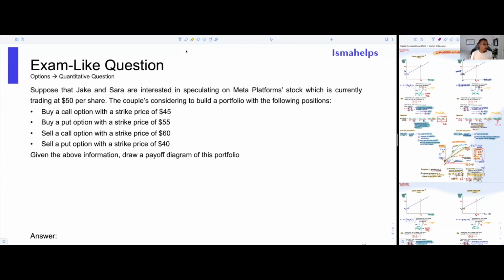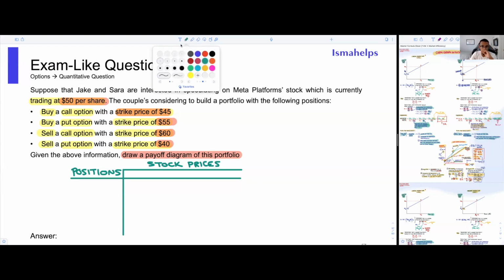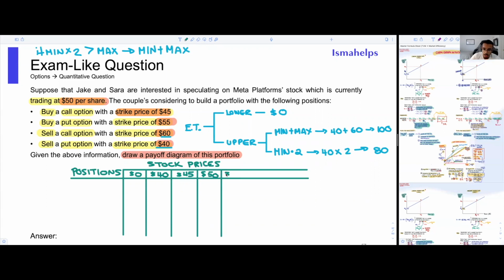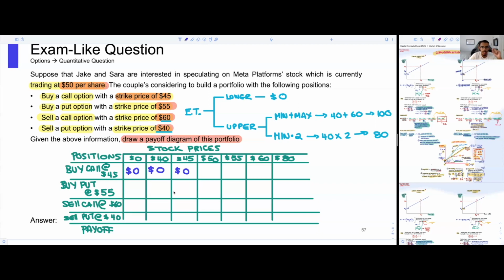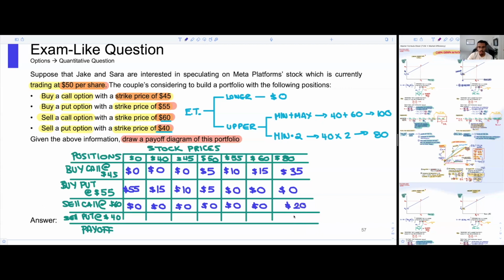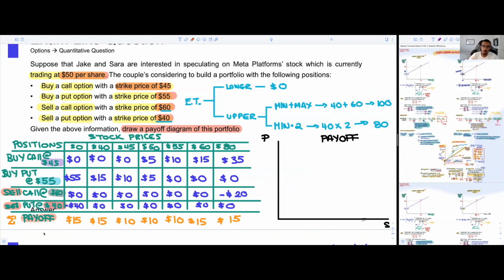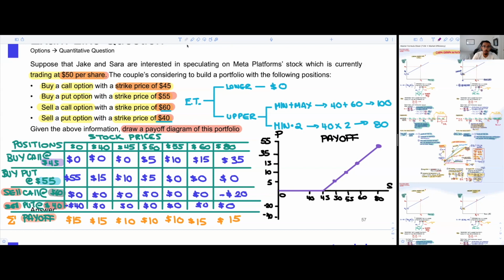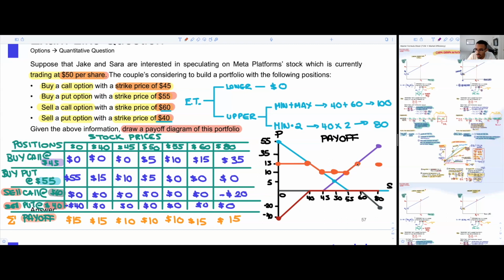How to price options using payoff diagrams (Buy 1 Call & 1 Put and Sell 1 Call & 1 Put)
In this video, we'll walk you through creating a comprehensive payoff table and payoff diagram for option pricing scenarios, using clear step-by-step guidance. You'll learn how to structure your analysis with positions, stock prices, and payoffs, as well as how to apply techniques like "Min + Max" and "Min × 2" to determine price ranges for simulation. We’ll also show you how to calculate payoffs for buying and selling calls and puts, and how to visualize these results on a payoff diagram. Perfect for students tackling options in finance courses!

Timestamp Chapters:
0:00 – Introduction: Structuring payoff tables for option pricing
0:44 – Step 1: Setting up positions and stock prices
2:44 – Choosing stock price points: Min + Max and Min × 2 methods
5:14 – Calculating payoffs for calls: Buy and sell scenarios
7:38 – Calculating payoffs for puts: Buy and sell scenarios
10:04 – Consolidating results: Building the payoff table
12:10 – Visualizing results: Creating the payoff diagram
20:05 – Final insights: Understanding total portfolio payoff